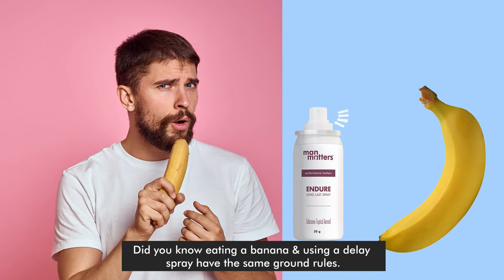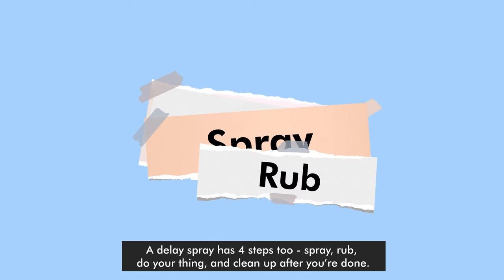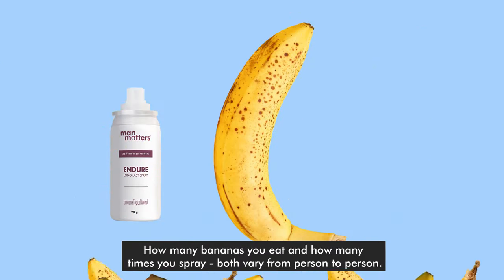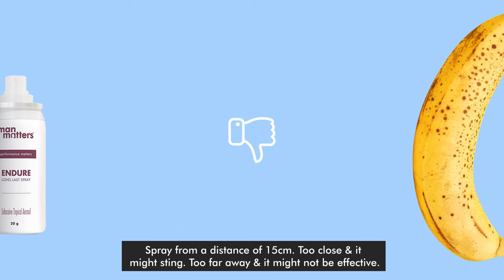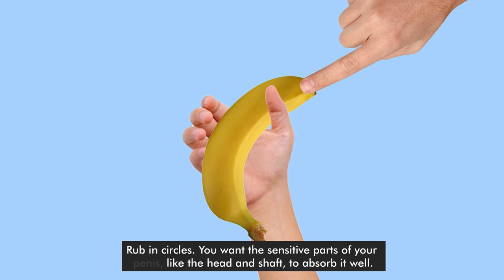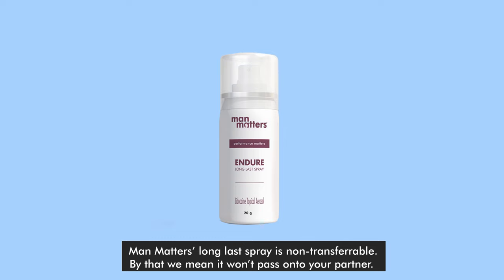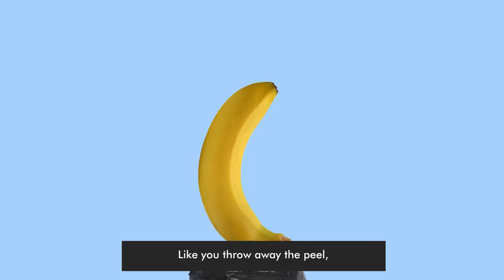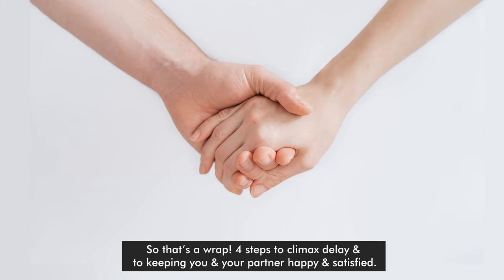Endure Long Last Climax Delay Spray | Man Matters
Endure Long Last Spray | Man Matters

Join our wellness channel on whatsapp today for more sexual health content for men

ENDURE delay spray is a safe topical spray designed to specially decrease sensitivity. Use when needed, our spray will effectively assist you with improved experience.

The spray increases the sensitivity threshold to bring slow and lasting control, thus enhancing the level of satisfaction and helps you enjoy a intimate relationship. It gets easily absorbed to give you maximum efficacy and result.

Specifically chosen becasue unlike other topical products, lidocaine is absorbed by the skin allowing for maximum efficacy without transferring to your partner.

Comes in a easy to carry, portable spray bottel which makes it very easy to apply as well , leaving the minimum after effect.

Before Activity
Spray in short bursts, 3-4 sprays should be enough.
Apply 10-15 minutes before desired effect.
Apply in private area thoroughly.

After activity
Wipe your intimate area with Intimate Wipes to remove any residual effect